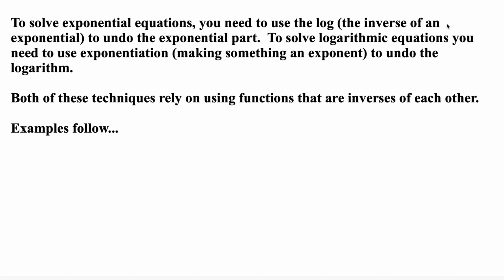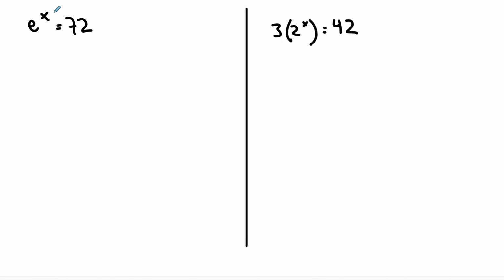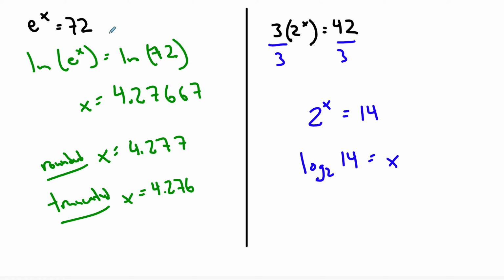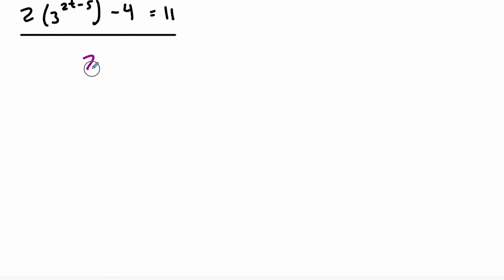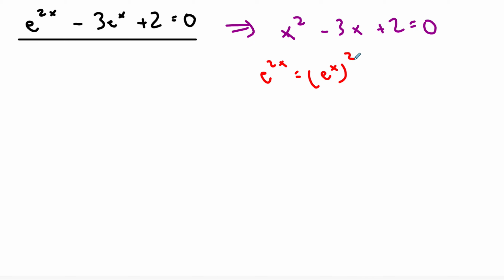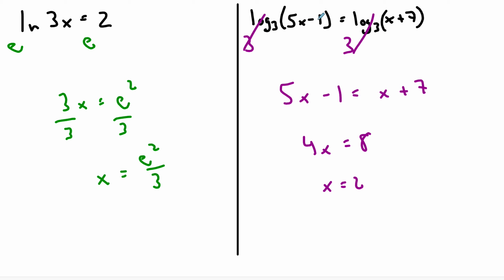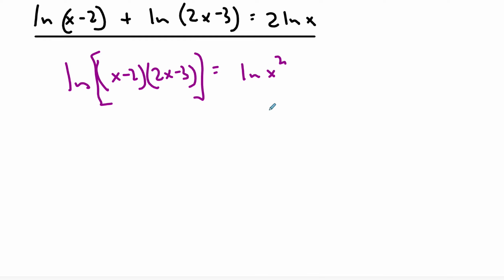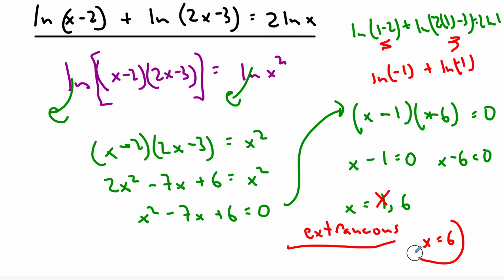Precalculus - Section 3.4 - Solving Exponential and Logarithmic Equations